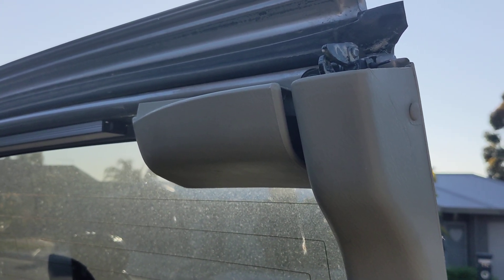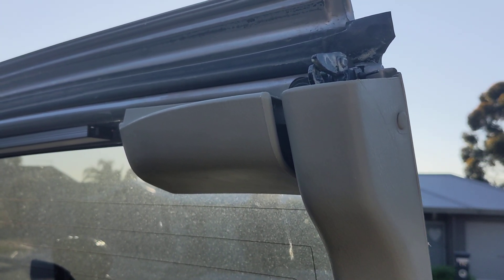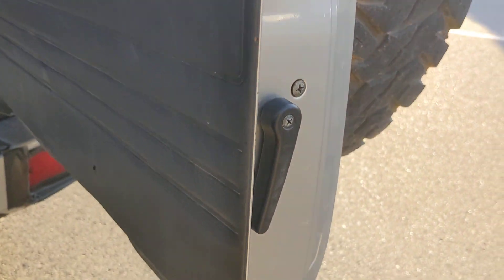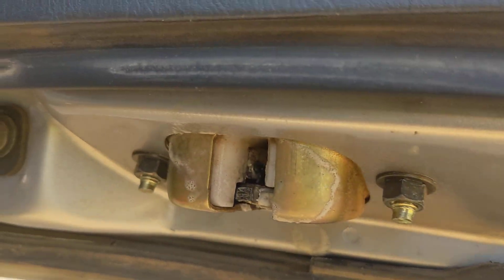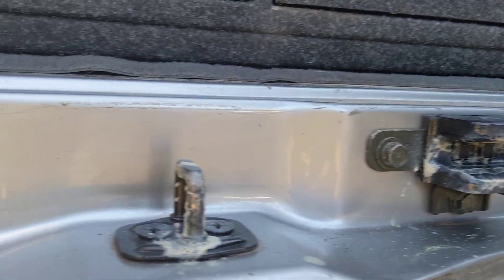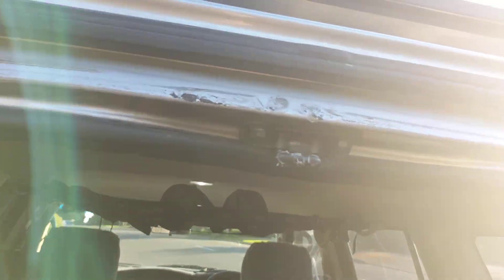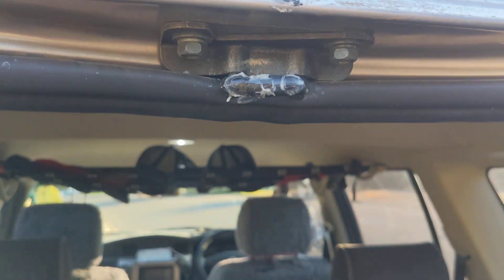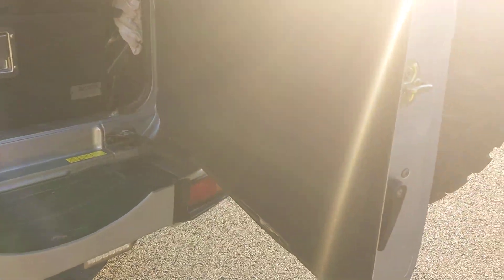GU Patrol Squeaky Rear Door FIX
I put up with this squeak for ages and got some Lithium Grease Spray on the hinges and it was problem solved. Finally.

I think I said Lanolin in the vid- I mean't Lithium Grease Spray!